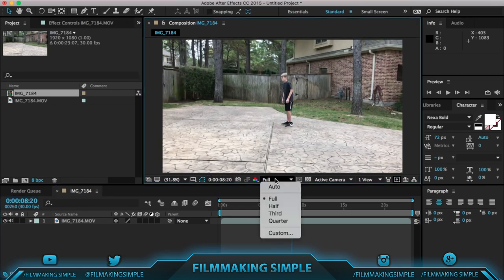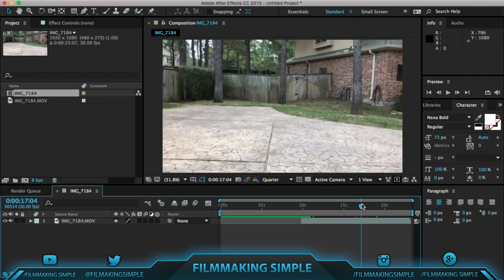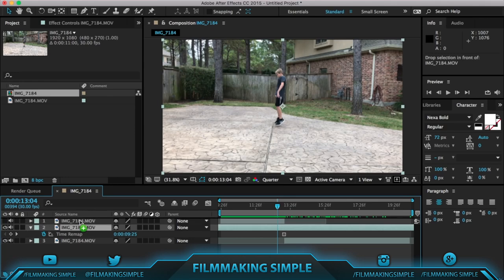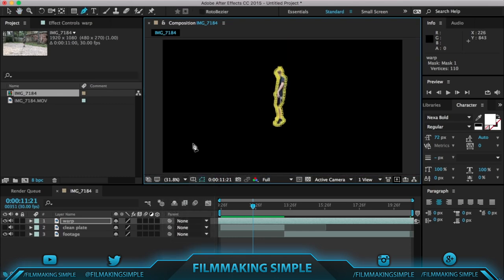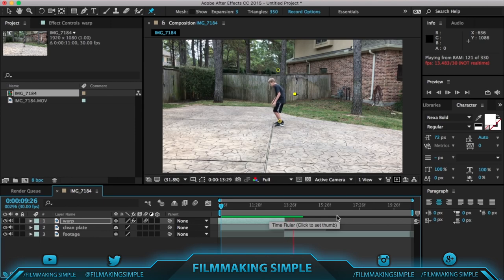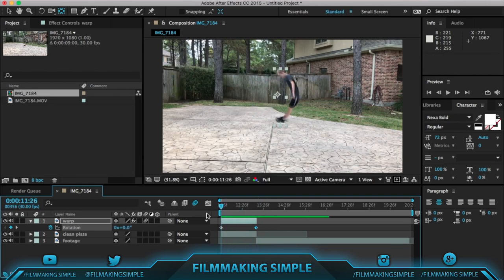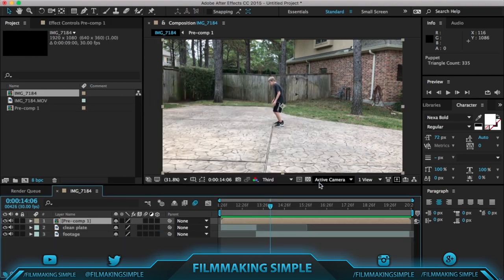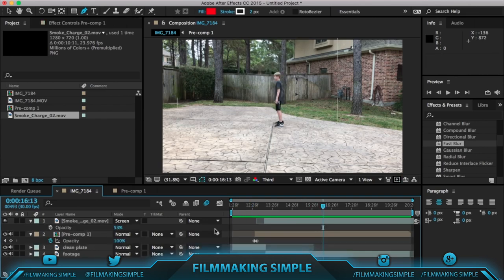After Effects Tutorial | Harry Potter Teleportation